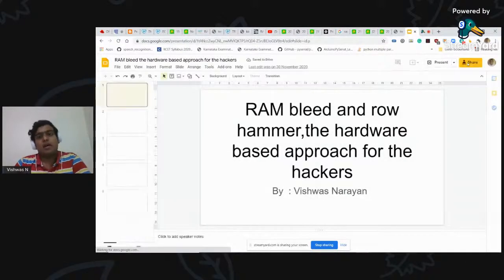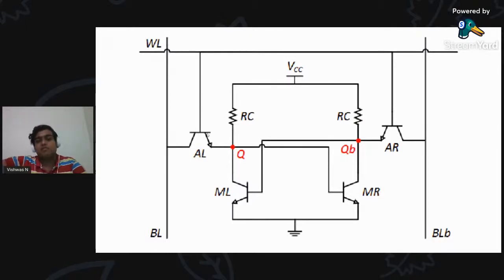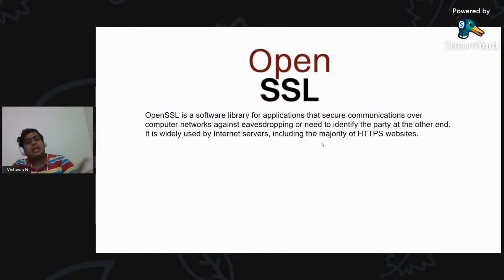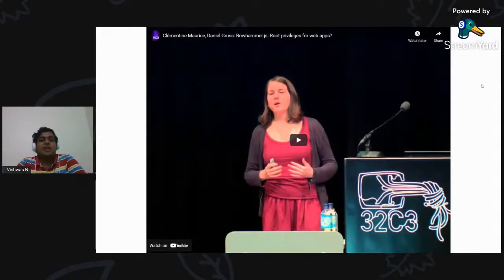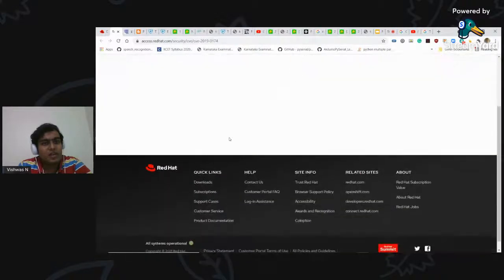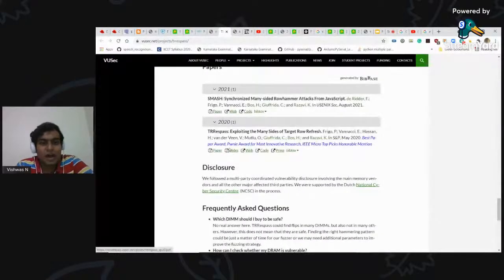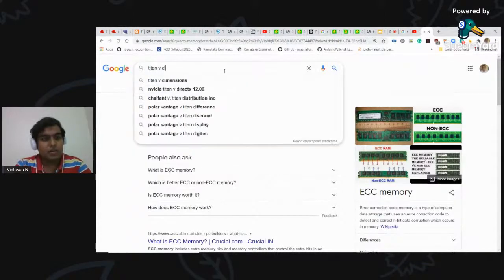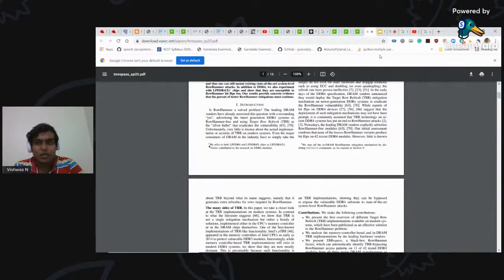Rambleed - Network Security And Vulnerability Series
the website that I talked about